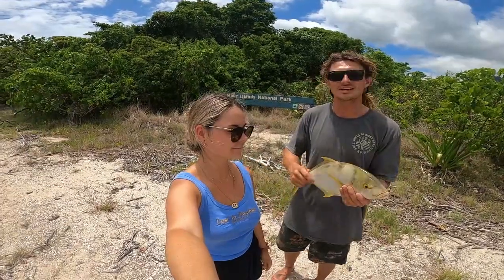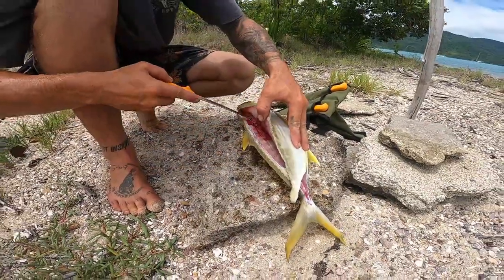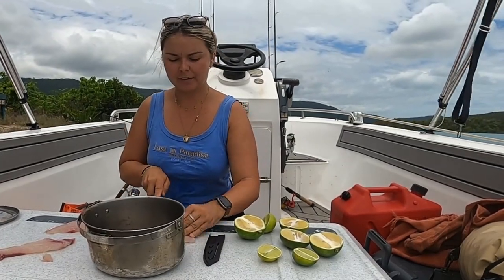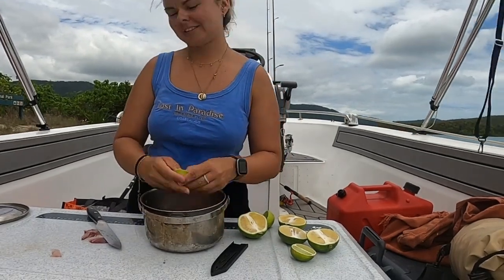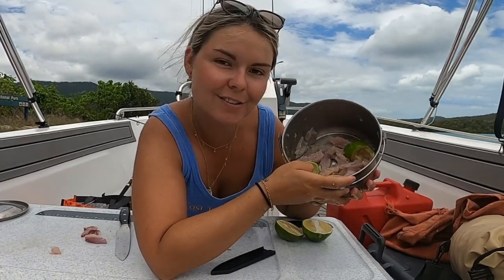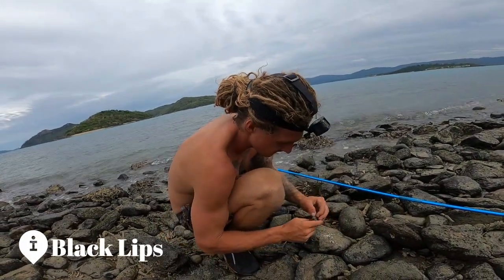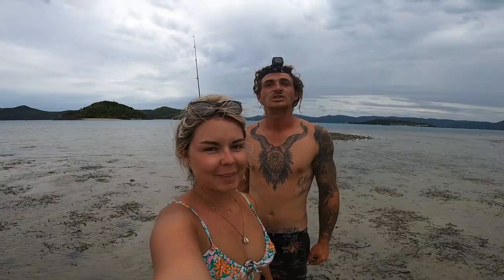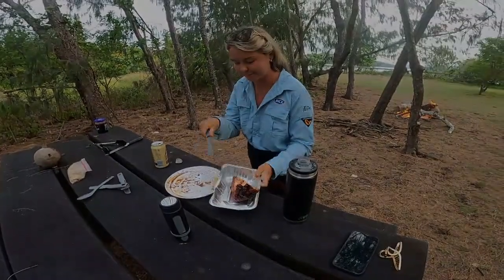CATCH AND COOK | CAMPING ON AN ISLAND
Join Kirstey and Jacko in a catch and cook adventure out on the boat in the Whitsundays!
Let us know what you think of the new video in the comments below.

Have you ever done a catch & cook?

Boating | Fishing | Catch and cook | Mudcrabs | Catch n cook | Crabs